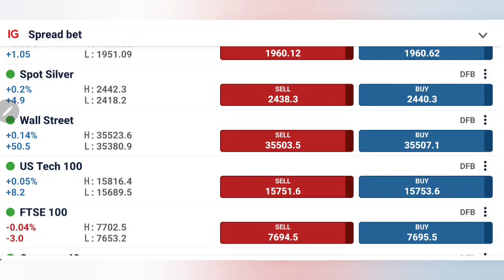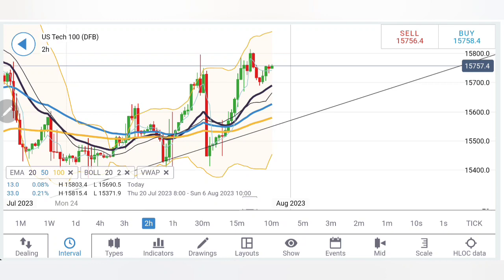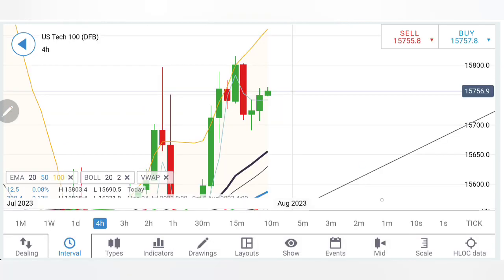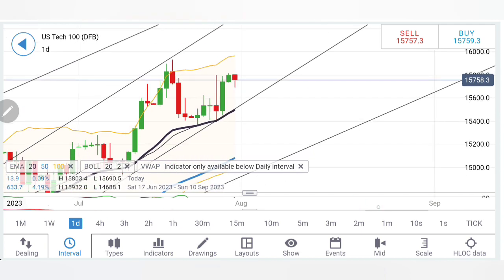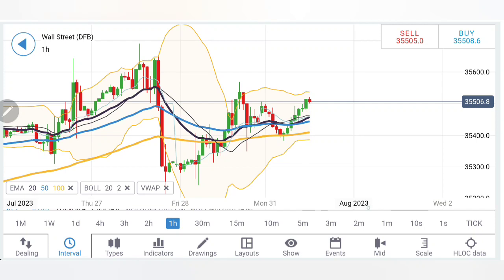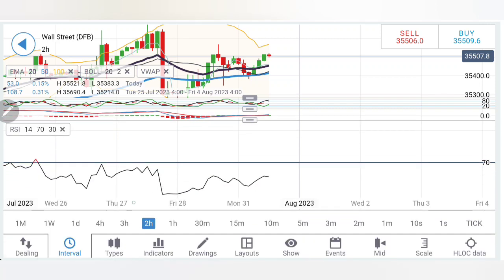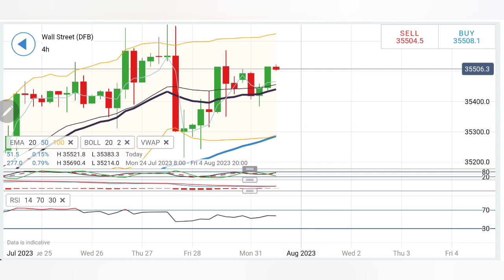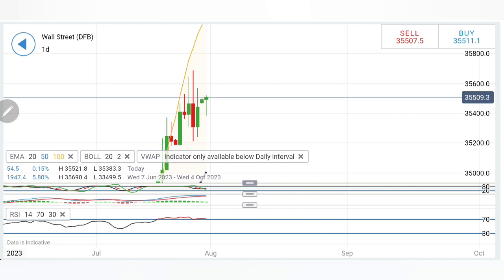Nasdaq100 & DOW Jones LIVE Trading Today | Trading Strategy For NASDAQ100 & US30 Today 31 July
Timestamp:
01:40 📈 NASDAQ100 (Tech100) is showing bullish signs with support at 15,700 and resistance at 15,800. Be cautious around 15,780-15,800 as a strong resistance zone.
02:19 📉 Consider a sell entry for NASDAQ100 below 15,700, with support levels at 15,670, 15,614, and 15,600.
04:00 📈 For NASDAQ100, consider a buy entry at 15,760, but be cautious of strong resistance at 15,780-15,800. A pullback might be expected at those levels.
06:30 📉 US30 (DOW Jones) is in a consolidation phase between 35,400 and 35,600. Consider selling below 35,400 with support at 35,300 and 35,200.
08:05 📈 For US30, consider a buy entry at 35,520 with resistance at 35,550 and 35,600. A potential bullish scenario may lead to 35,700 and higher levels.
09:18 🚩 Be cautious of a potential pullback in US30 despite bullish signs. Above 35,700, US30 might target 36,000 and higher levels.